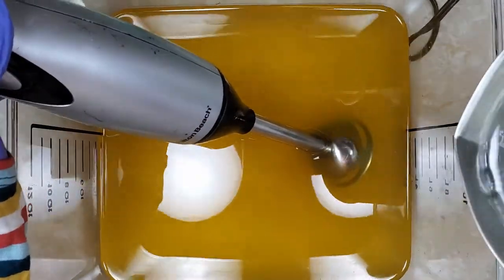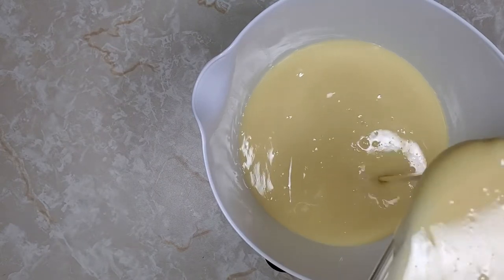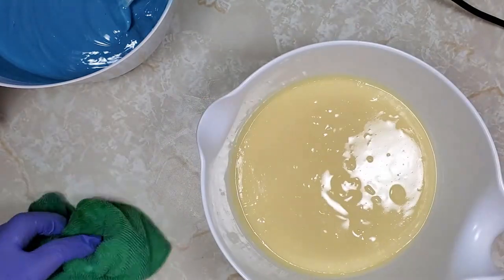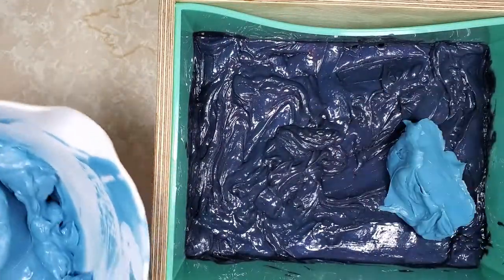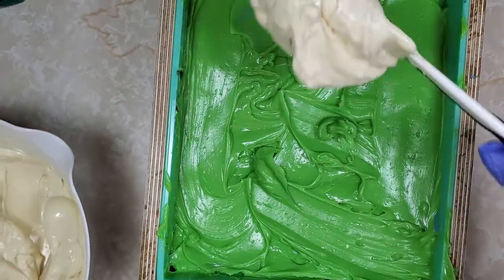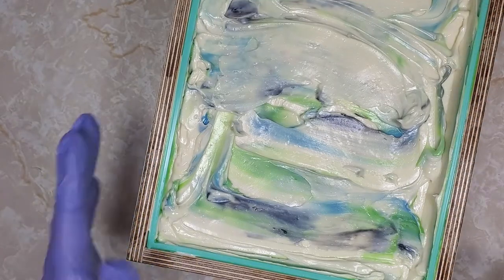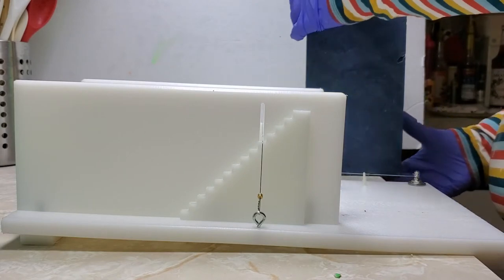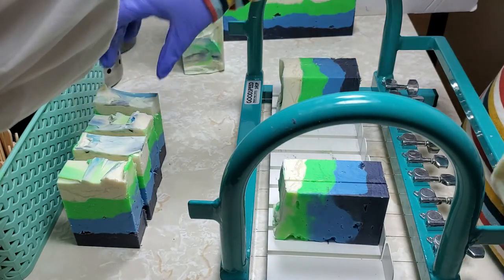Making "Eucalyptus Spearmint" Cold Process Soap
The online shop is up and running! Many bars featured in my videos are available for sale.

FRAGRANCE
Eucalyptus Spearmint
Description: Fresh spearmint blended with relaxing eucalyptus. Notes of soft musk, amber, bergamot, and citrus.

SUPPLIES

Multibar Cutter

Colorants:
Titanium Dioxide: a.co/d/e1Uczh5
Force of Nature by Nurture Soap

MUSIC
Simon's Song by Dan Lebowitz

MAILING ADDRESS
K. King